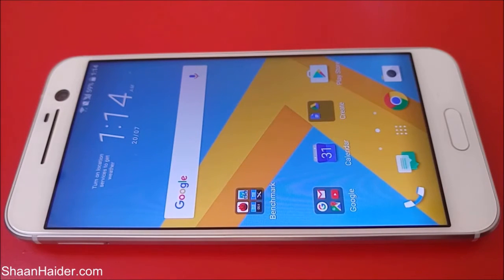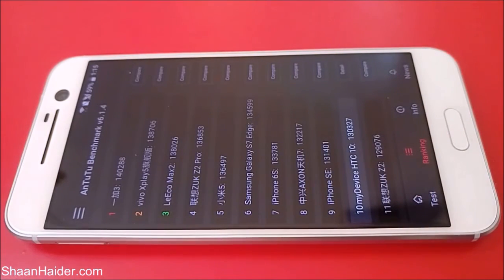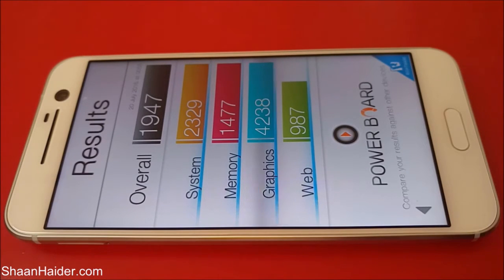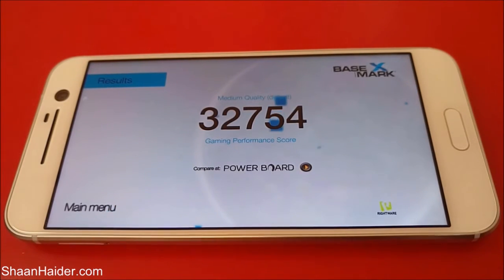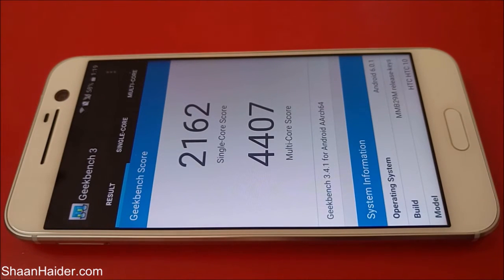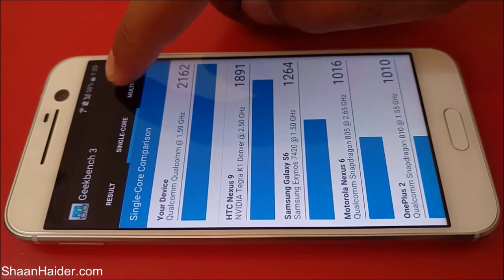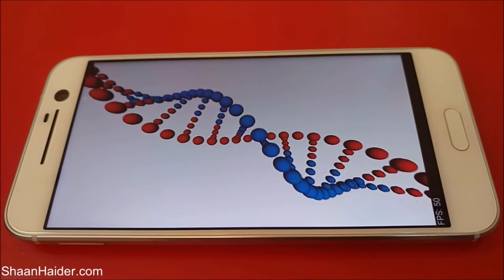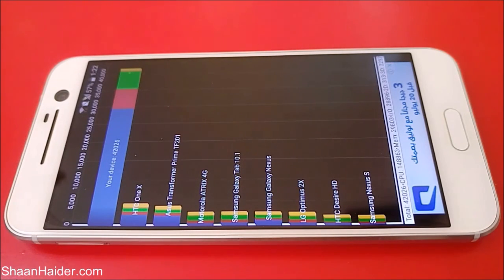HTC 10 : Detailed Benchmark Tests and Scores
A detailed benchmarking tests and scores of HTC 10 smartphone with AnTuTu, Basemark OS II, GeekBench 3 and Quadrant Standard benchmark tests.